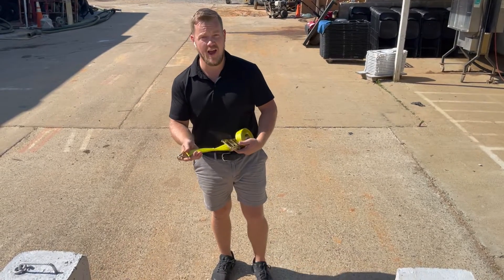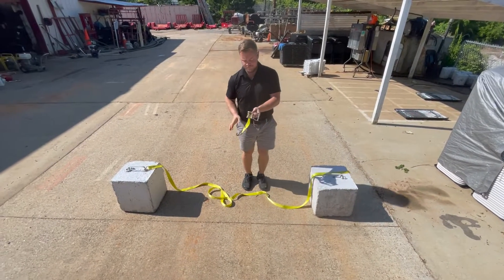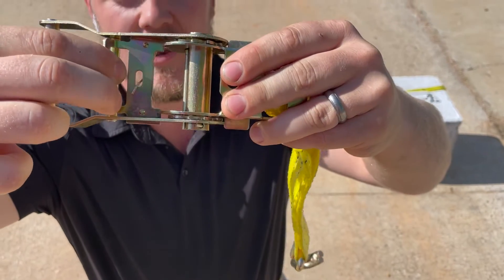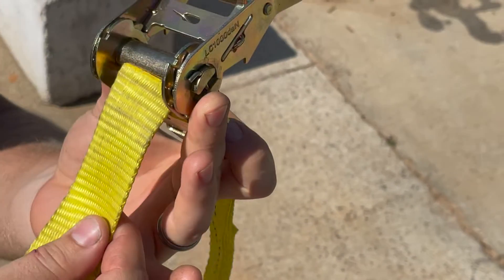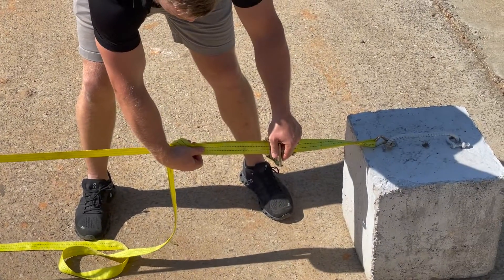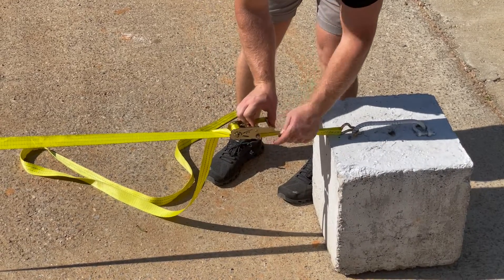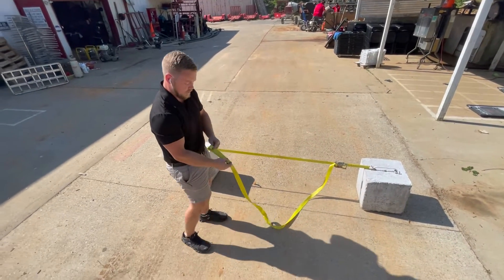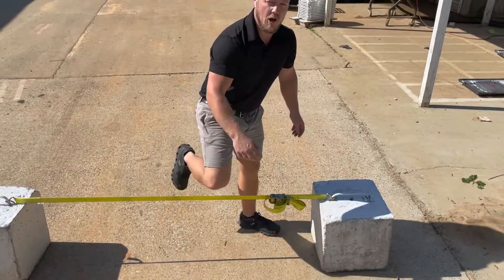ABZ Rent-All Ratchet Strap Tutorial